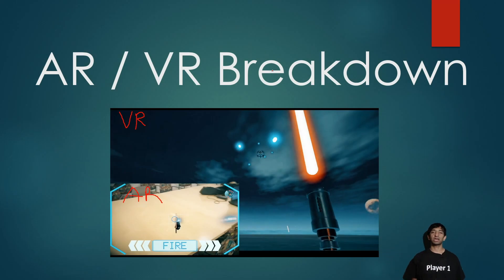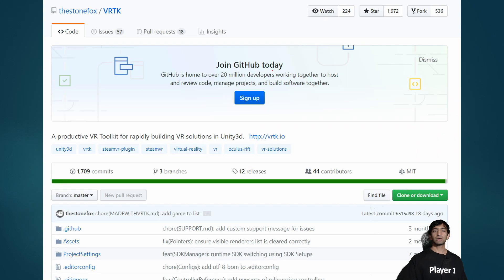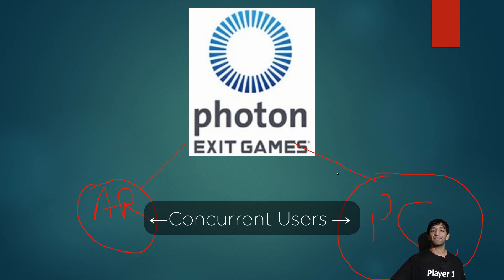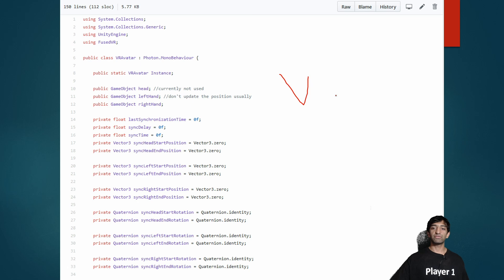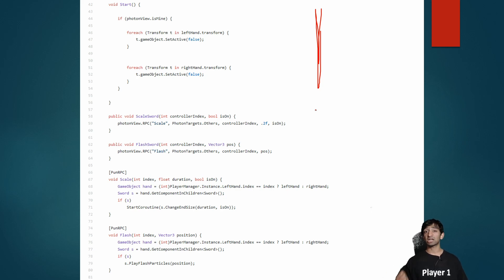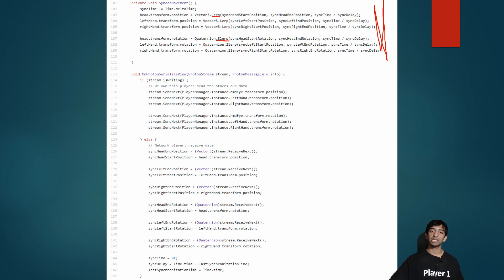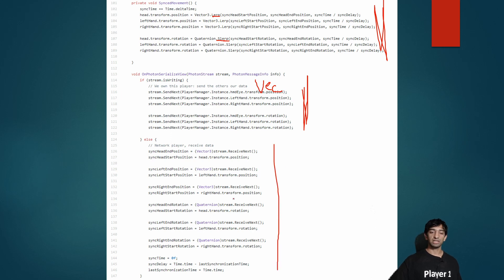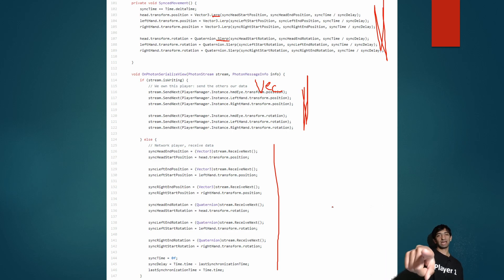Breaking Down Our AR / VR Star Wars Project! ( Unity 2017 Networking )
A few months ago, we released a video on a hackathon project combining AR and VR. There were a few questions around how it was made so I wanted to break that down in this video specifically around the networking with Photon that made it happen .